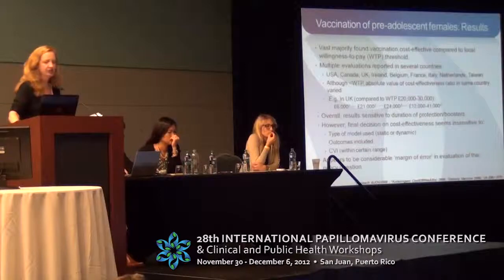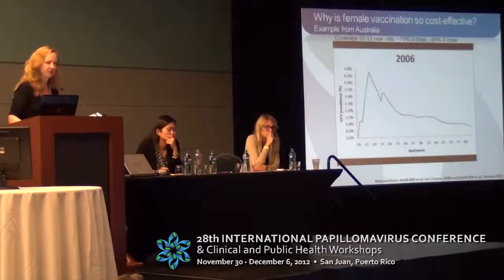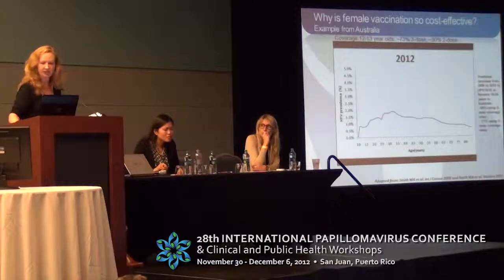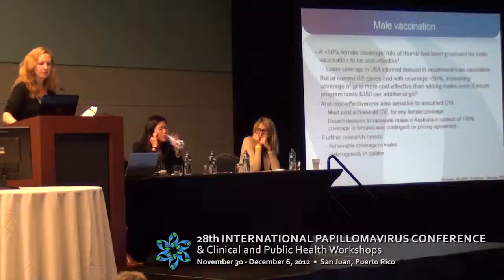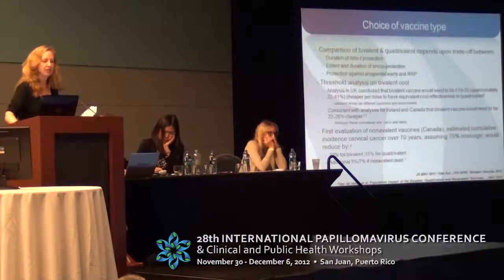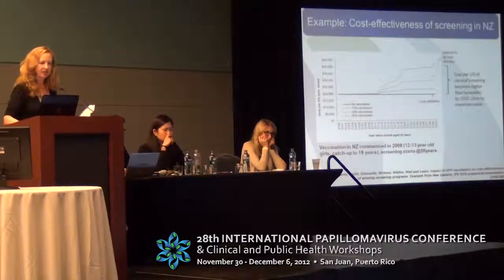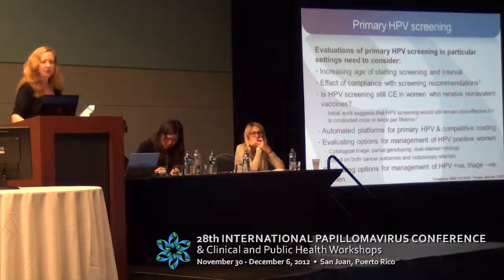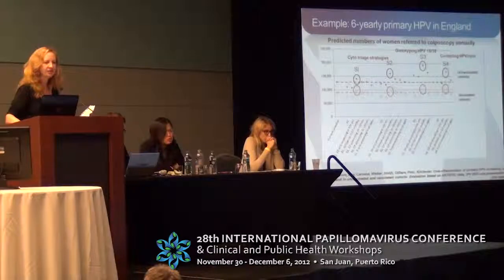CE Studies and Impact in High Income Countries by Karen Canfell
28th International Papillomavirus Conference held at San Juan, Puerto Rico
Public Health Workshop: Role of Economics in Decision-Making
Workshop Title: CE Studies and Impact in High Income Countries
Presenter: Karen Canfell
Workshop Chairs: Mark Brisson and Donatus Ekwueme